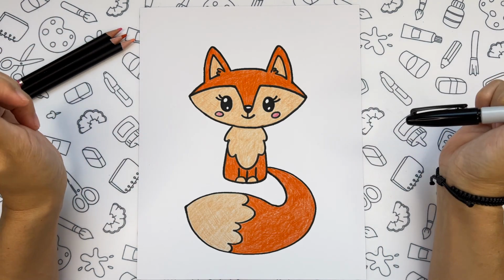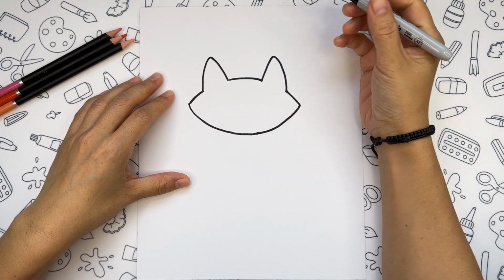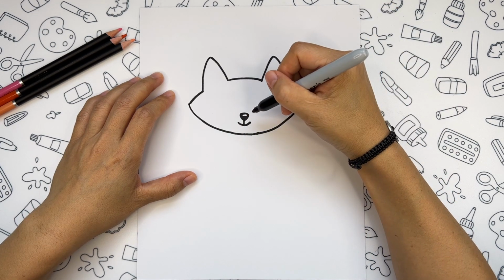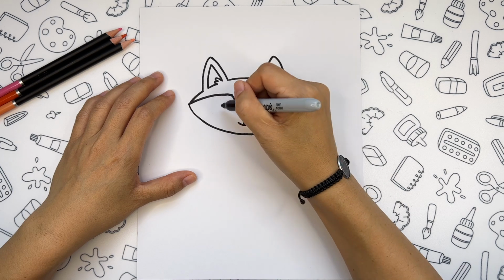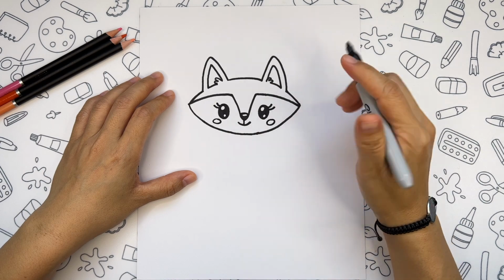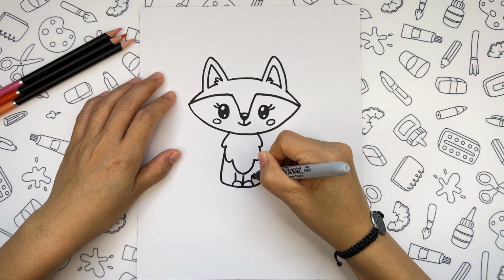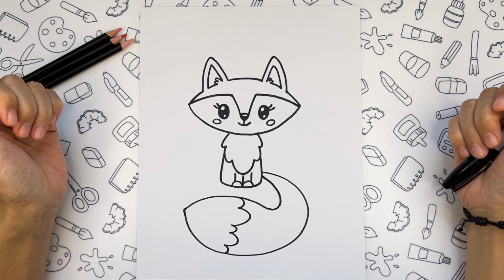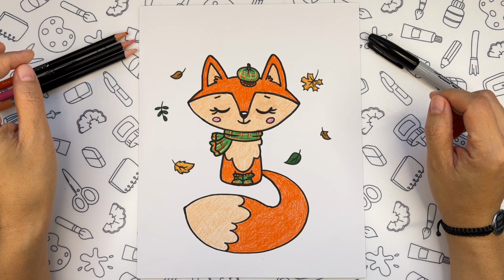HOW to DRAW a FOX (very easy and super cute).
Easy to follow step by step tutorial, beginner friendly!
Don't miss the creativity part at the end of the video!

Are you into coloring too?

🎨 Introducing our NEW Cute Animals Coloring Book! 🐾🖍️

Are you ready to embark on a colorful adventure filled with adorable creatures? Dive into the world of creativity and imagination with our brand new coloring book, featuring a variety of endearing animals brought to life straight from our YouTube channel tutorials. 📚🎉

🖍️ **Big and Easy to Color:** We understand the joy of coloring, and that's why our coloring book features large, easy-to-color designs that are perfect for everyone.

🎨 **Unleash Your Creativity:** Grab your favorite coloring tools and let your imagination run wild. Experiment with colors and techniques to make these adorable animals truly come alive on the pages.

📢 Don't miss out on this opportunity to own a piece of our tutorial magic and carry it into your own creative space.

Cute animals coloring book: Big and easy to color

Experience the satisfaction of giving life to these delightful creatures as you color your way through the pages.

Get your hands on the coloring book that's sure to bring smiles and spark your imagination. 🎉🐾🖍️